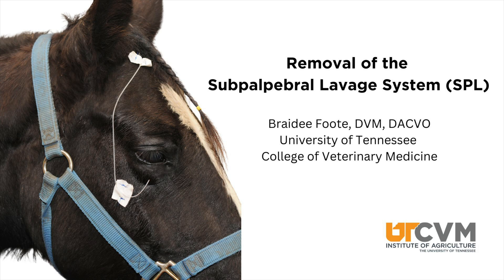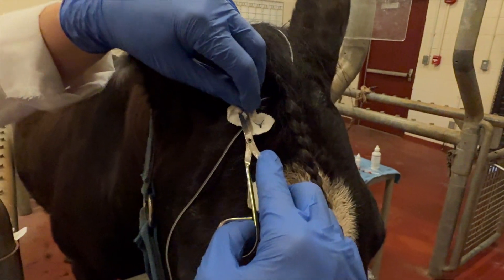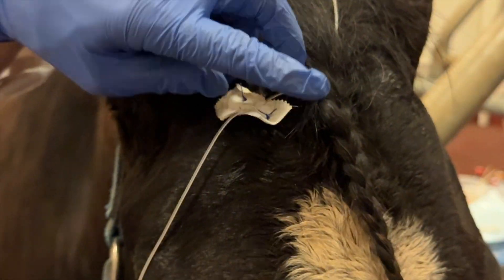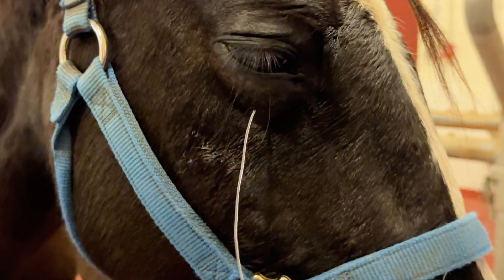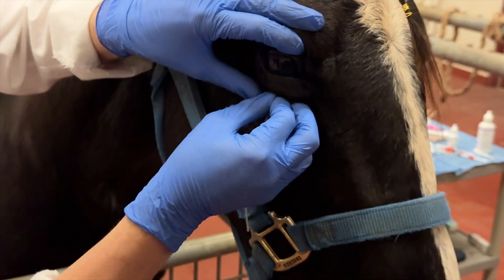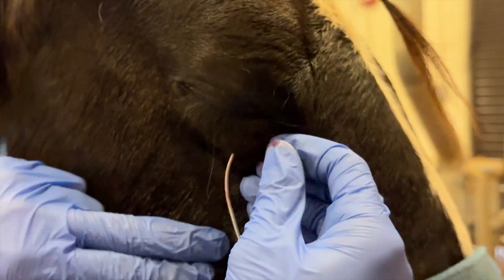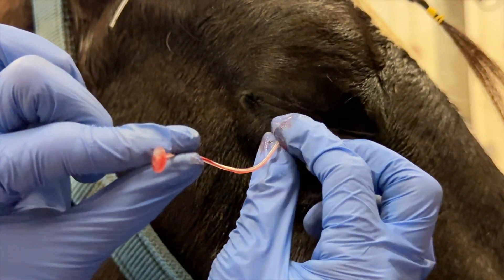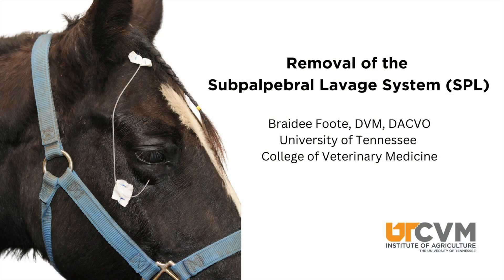Subpalpebral Lavage System (SPL) Removal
Dr. Braidee Foote, a veterinary ophthalmologist at the University of Tennessee, demonstrates how to remove a Subpalpebral Lavage System (SPL).